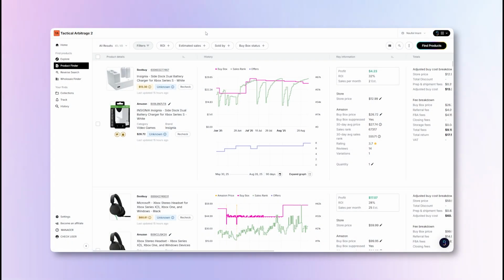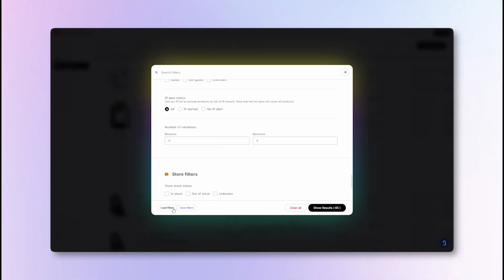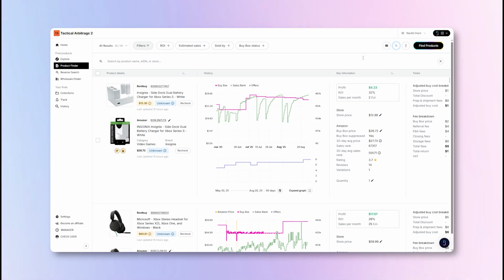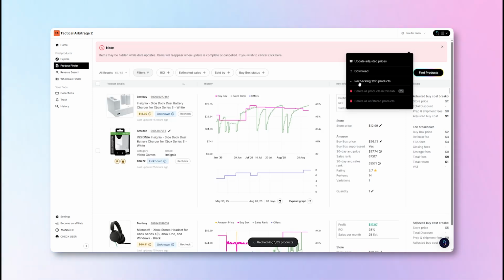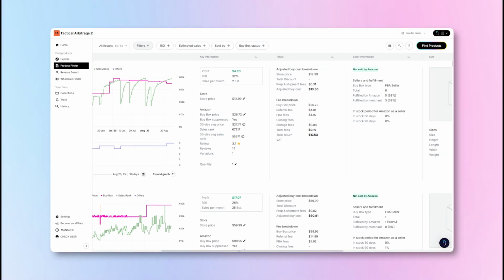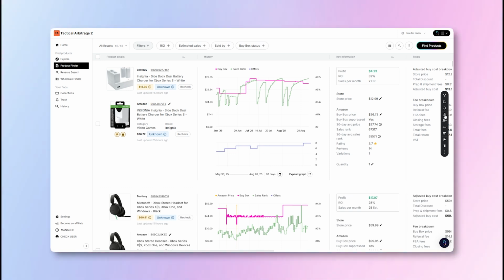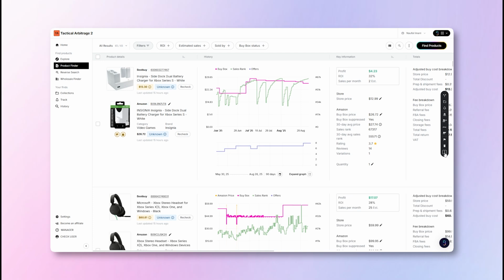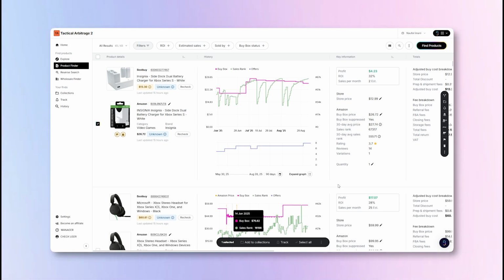Tactical Arbitrage Lite - Results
Master the Results Page in Tactical Arbitrage Lite, the central hub where your scans turn into actionable product opportunities. In this step-by-step guide, you’ll learn how to sort, filter, analyze, and save results for smarter sourcing decisions.

Chapters:
00:00 Introduction to the Results Page
00:24 Navigating the Horizontal Bar
00:51 Using Filters & Shortcuts
01:12 Switching Views & Customizing Columns
01:34 Updating Prices, Downloading & Rechecking Data
02:30 Understanding Product Rows & Key Metrics
02:59 Exploring the Vertical Bar Tools